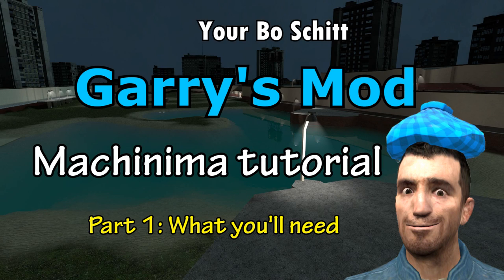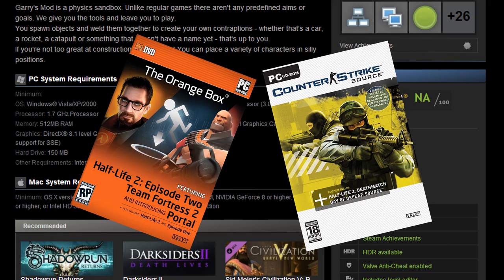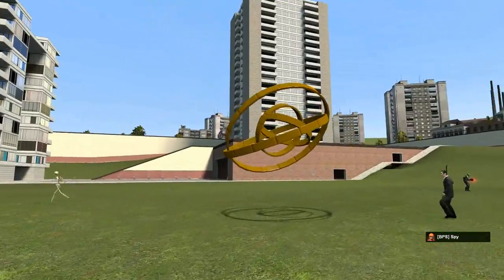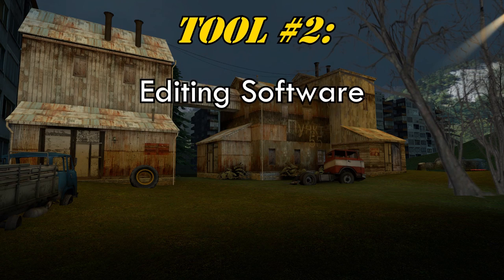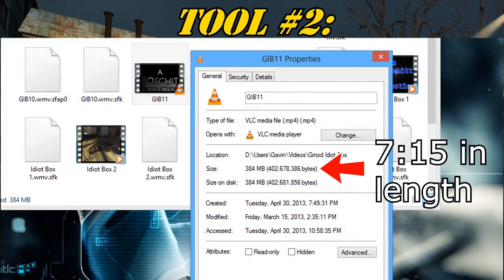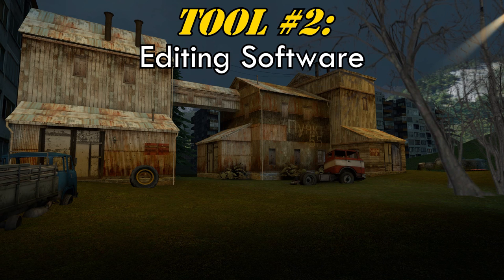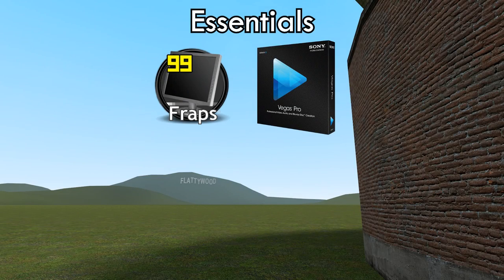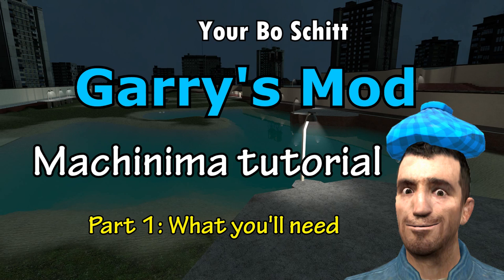Know Your Schitt! Part 1: What You'll Need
Welcome to the first part of my tutorial series on how to make a quality Garry's Mod machinima.  In this video, I will be going over the tools you will need in making your project.  Just be sure you have a computer that runs games, and doesn't just make toast.

I was planning on making the entire tutorial one video, but I decided to make it a playlist comprised of multiple parts for three reasons.
1: I'm always thinking of something new to cover, or get questions on how other tricks are done
2: There already is a lot to cover, and I don't want a lengthy tutorial video to take too much time away from the progress of the GMod Idiot Box: Episode 12.
3: Separate videos make it easier for someone to find particular help categories if they are somewhat new, but not THAT new to making GMod videos.